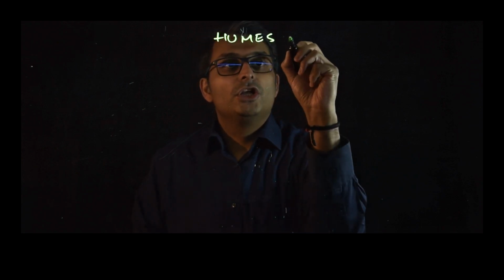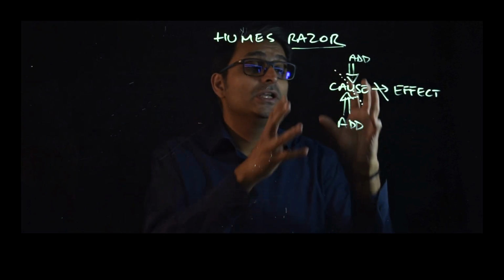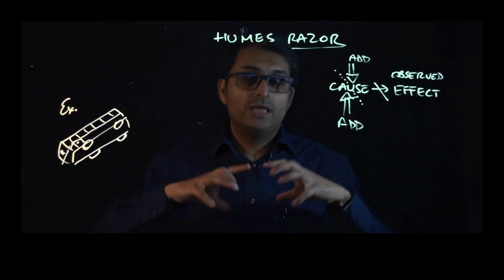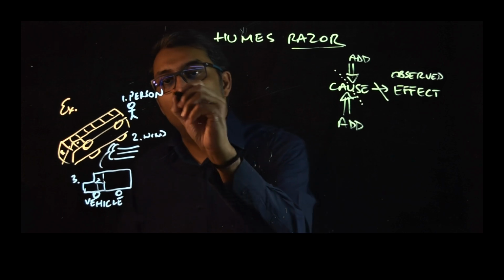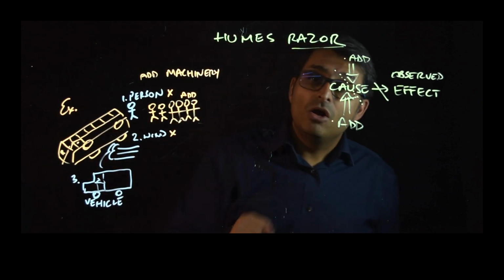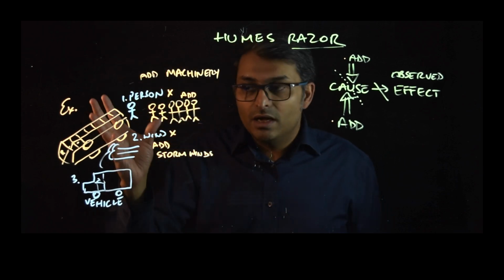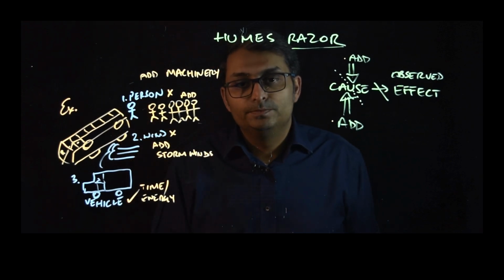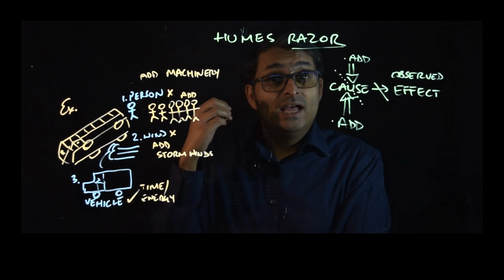Learn about Hume's Razor - quite a cool razor!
In this video I talk about Hume's Razor, what it means and why it can save you time. Watch this video to learn more!